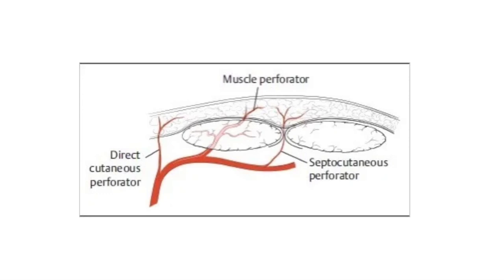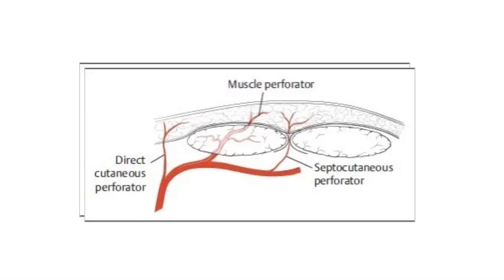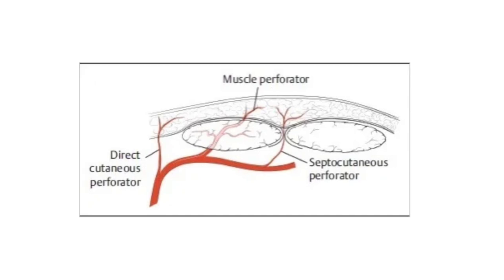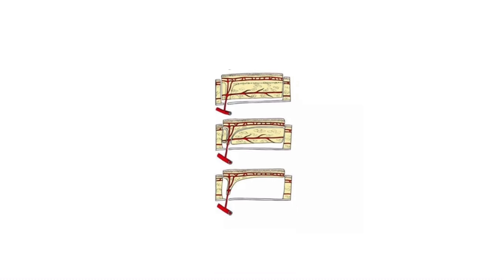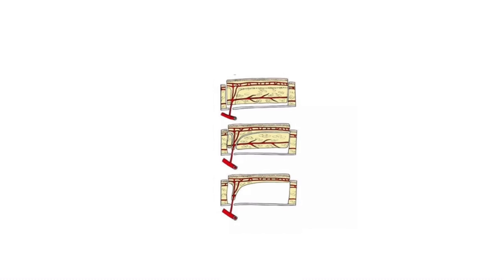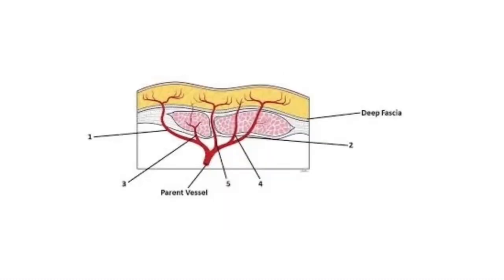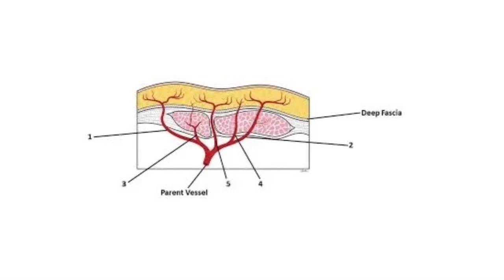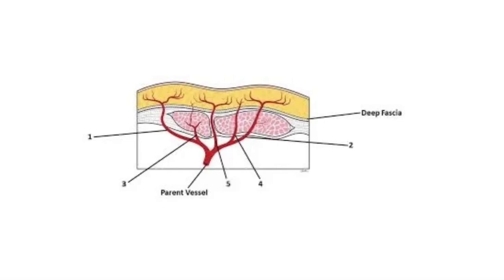12 September 2025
Perforator flaps.